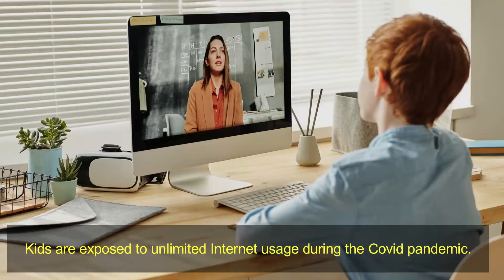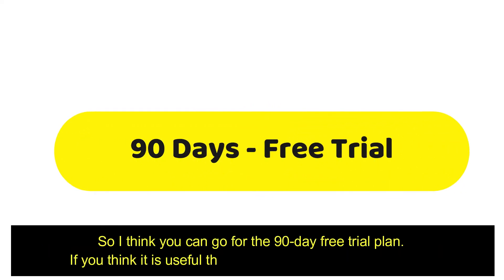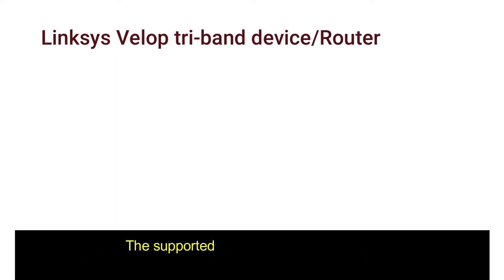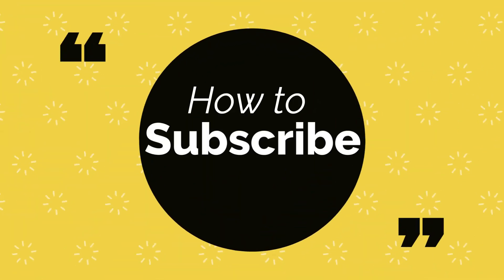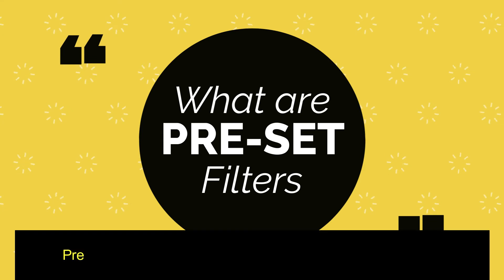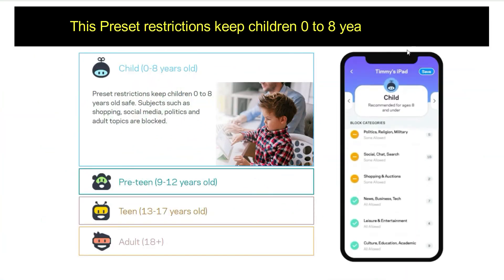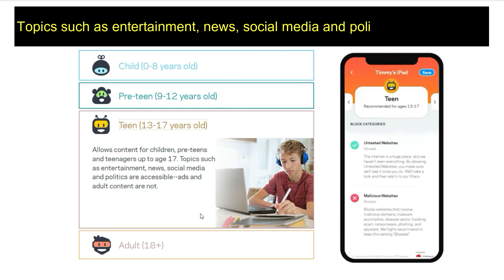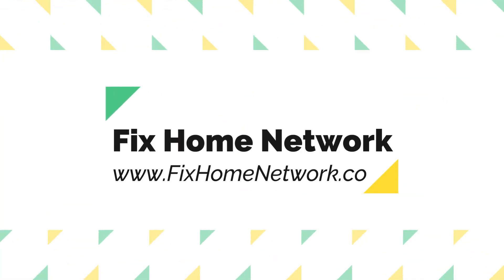What is Linksys Shield? Features | Pricing | How to subscribe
Hello and welcome to Fix Home Network. In this video, we will discuss about What is Linksys Shield?

Linksys shield is a subscription-based Network security feature to protect your network or devices from malicious websites and threats.
I think this is one of the best features to control the internet access of specific devices.
Linksys shield lets you block unwanted content and manage your family's Internet usage.

Kids are exposed to unlimited Internet usage during the Covid pandemic.
The schools have started online classes. Usage of mobile and laptop devices is on the rise, especially for kids.
So it is indeed necessary to have the limitation to the usage of the content.
Linksys shield will protect your kids' internet usage and block them from using unwanted websites and content.

Is Linksys Shield Free?
Linksys shield is free for 90 days. After that, you can buy a monthly or yearly subscription to this feature. If you think it is useful then you can go for paid subscription. The pricing for a paid subscription is $4.99 per month OR $49.99 per year. This is good pricing.

Basic requirements of Linksys Shield:
- The must requirement to use Linksys shield is Linksys Velop tri-band device. It does not work with all the models of Linksys routers. The supported Linksys Velop routers are WHW0301, WHW0302, WHW0303
- You will also need Linksys account which is free.
- Your device should be on latest firmware.
- Latest Linksys App is a must. You will be setting up Linksys shield using Linksys Mobile app which is available on Android as well as iOS.

- Login to Linksys App on your mobile device.
- Go To My account by tapping on icon in Top Left corner.
- You may also find "Linksys Shield" icon on the dashboard when you login.
- Click on Learn More link
- You will get option to select the subscription plan.
- Select the suitable subscription plan and pay.
- now start controlling the devices.

What are preset filters in Linksys Shield?
Pre-set filters are based on the age of the user in the network. Based on age, there are 4 categories. Each category and sub-category are fully customizable. You can apply this to 14 connected devices. You can also block specific websites manually. Parental control setting is also available which will allow you to pause the Internet access, schedule a pause, and block the website.

The first Filter is Child - This Preset restrictions keep children 0 to 8 years old safe. Subjects such as shopping, social media, politics and adult topics are blocked.
The second Filter is Pre-teen - This Filters out content deemed inappropriate for pre-teens, aged 9 through 12. Politics, religion, questionable downloads, ads and adult topics are blocked.
The third Filter is Teen - Allows content for children, pre-teens and teenagers up to age 17. Topics such as entertainment, news, social media and politics are accessible--ads and adult content are not.
Last Filter is Adult - Permits all content to come through, except malicious websites.

Do I need Linksys Shield?
If you think, that you need to control the Internet usage of devices connected to the network, then you can use Linksys shield. Specially if you have child, teenage using Internet a lot, then you should filter the content or Internet for them.